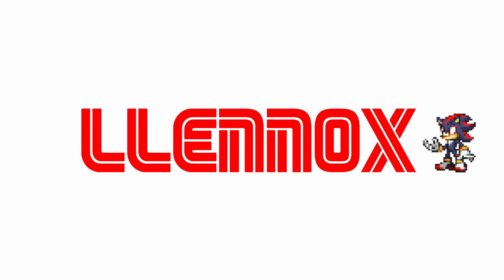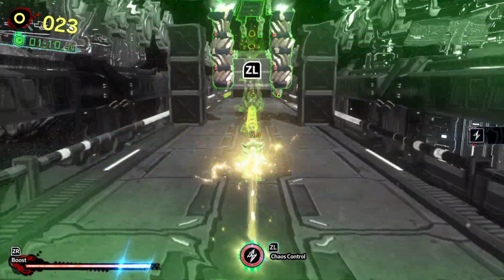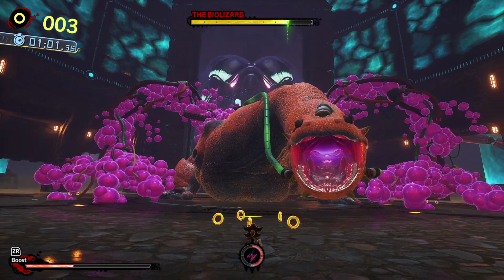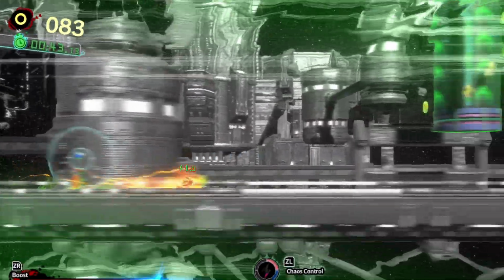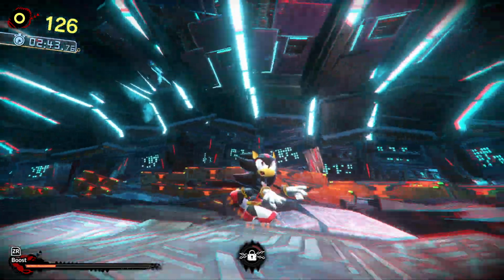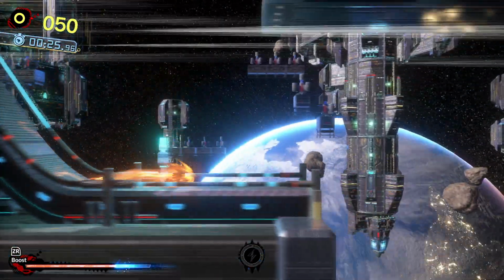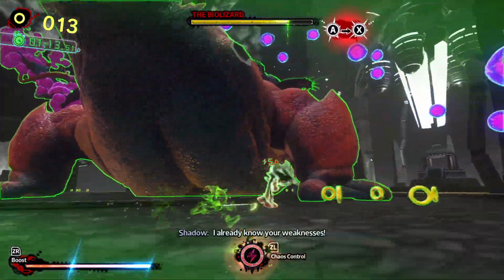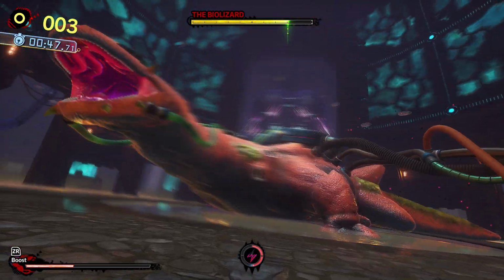How Shadow Generations PERFECTS UI Design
Shadow Generations releases today and to celebrate I'm talking about all the little small and intricate details that make this game just that much better!!